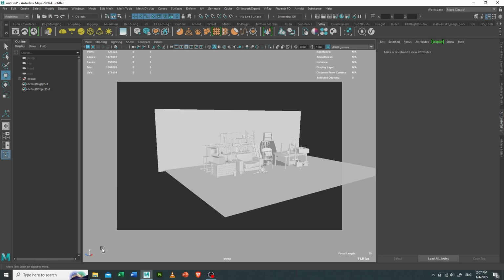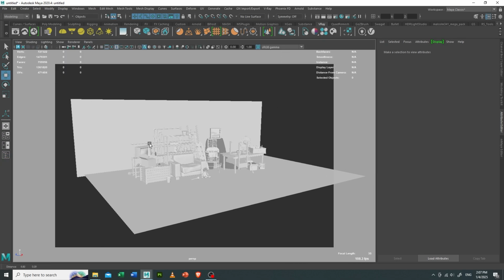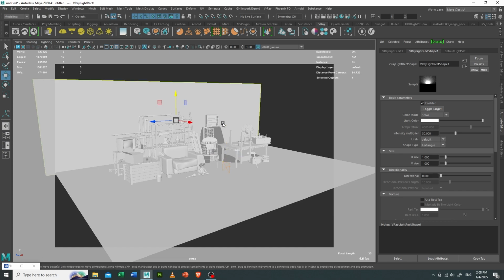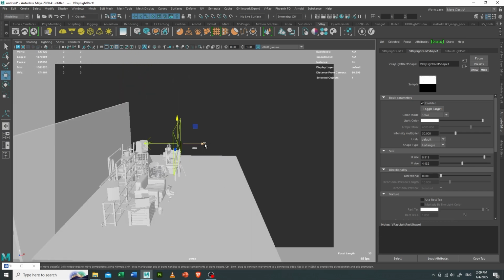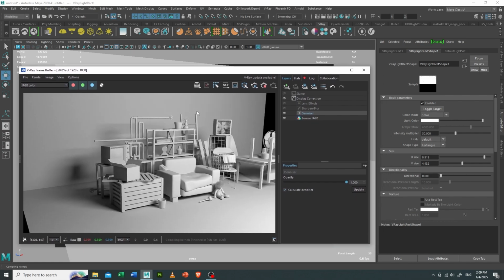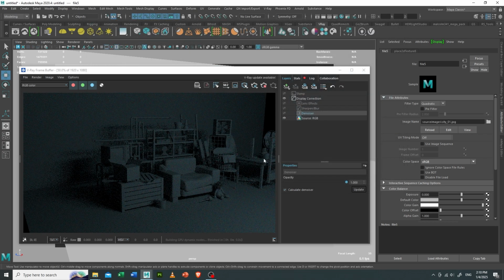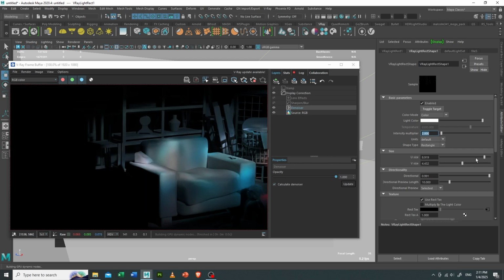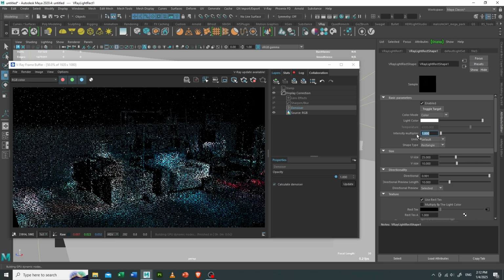The Secret to Cinematic Gobo Lighting Using Maya and V-Ray! 2025 autodeskmaya V-ray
"✨ Unlock the magic of Gobo and Projection Lighting in Maya with V-Ray! 🎥🌟 In this tutorial, we’ll guide you step by step to create dramatic and cinematic lighting effects that will take your renders to the next level. 🌌💡 Perfect for beginners and pros alike, this technique will add depth and realism to your scenes. Don’t miss out on these insider tips! 🚀🔥 Watch now and transform your 3D projects into masterpieces! 🎨✨"